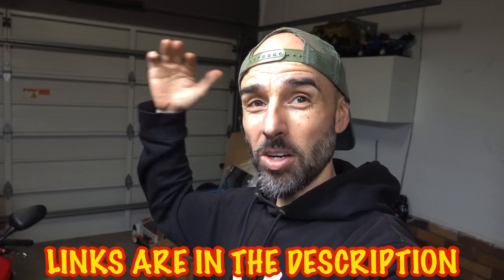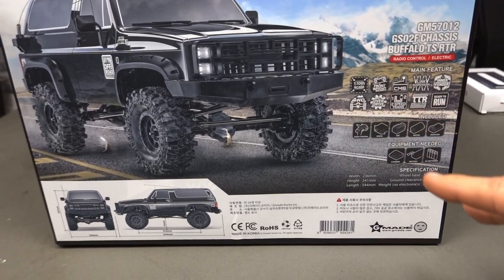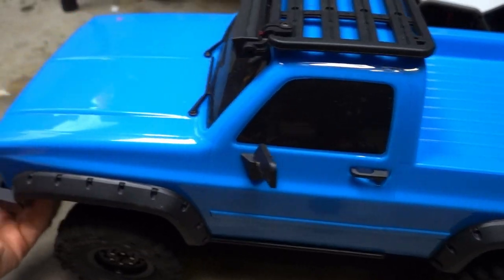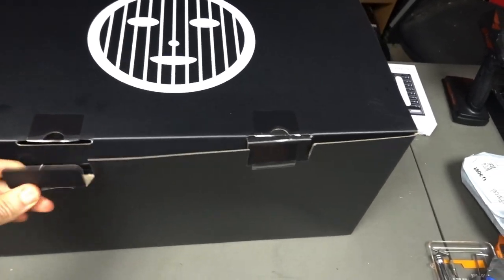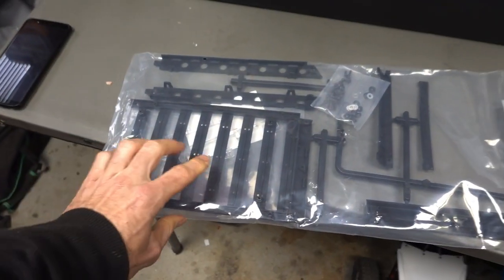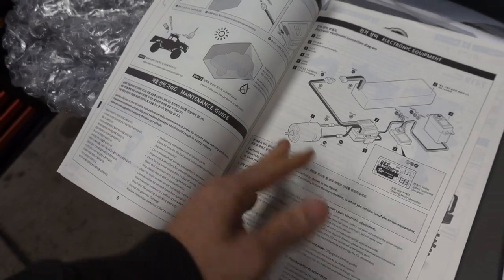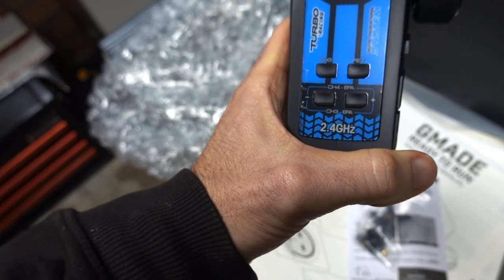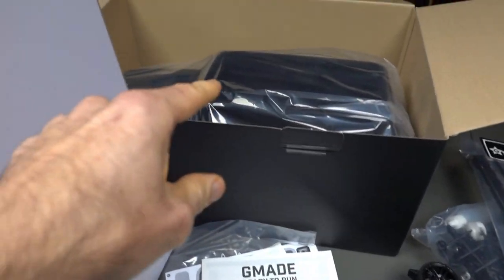STEALTH BLACK! GMADE BUFFALO RTR